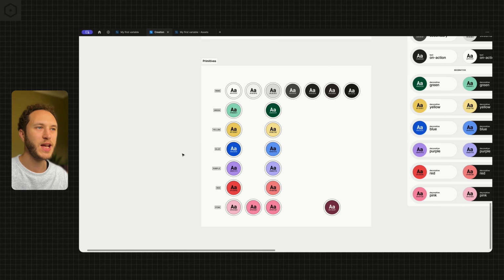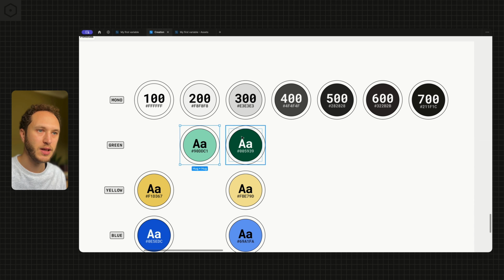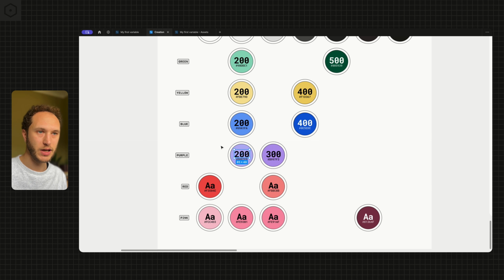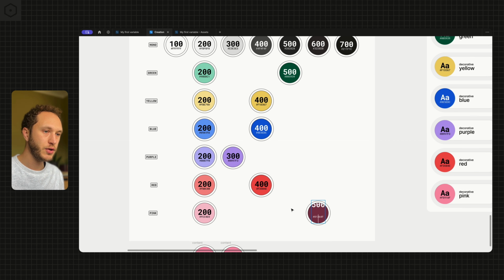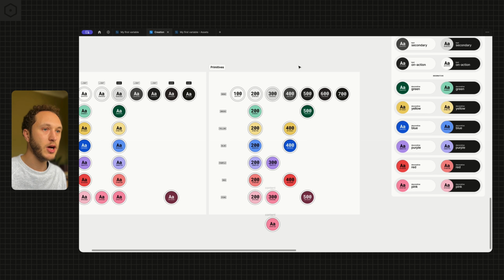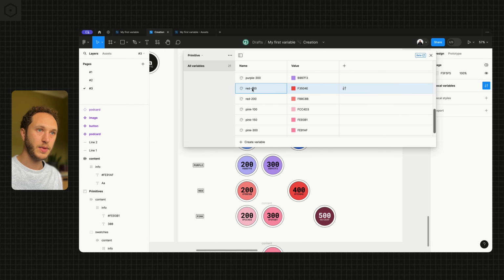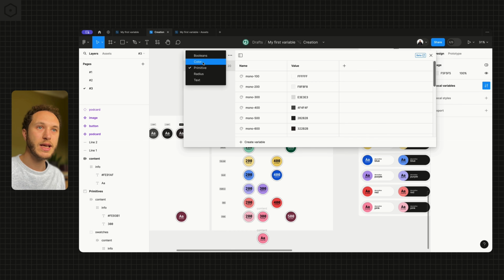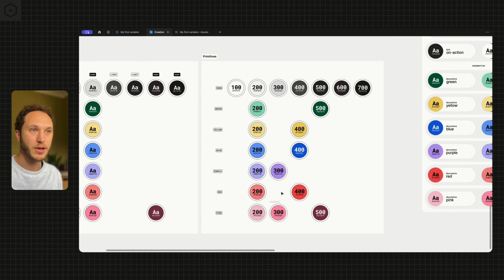My First Variable: Naming primitives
In a previous video, we went ahead and created some sample primitives. But! The naming conventions were a little off.

This video walks through how to name and organize those primitives in a better way, feeding them into semantic variables, and then how they impact our components.